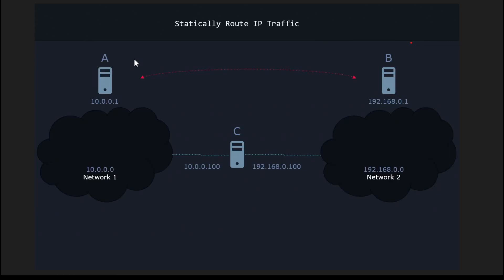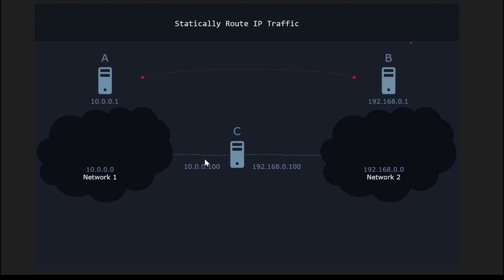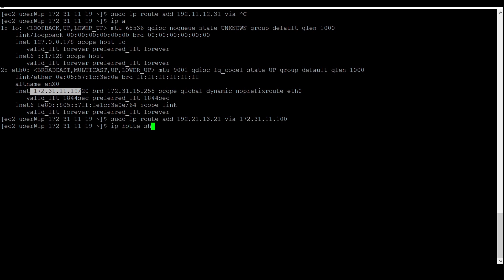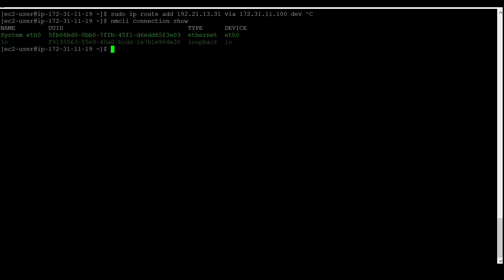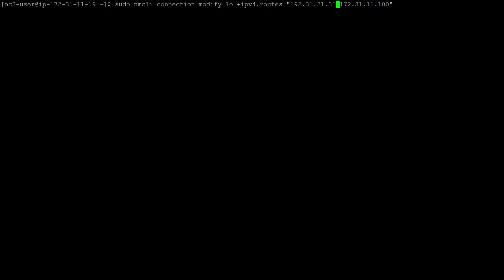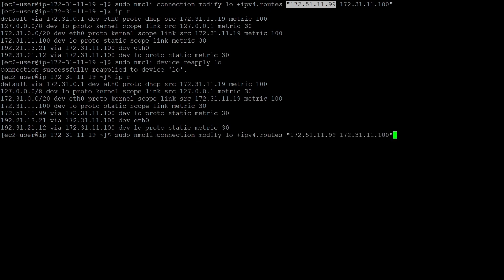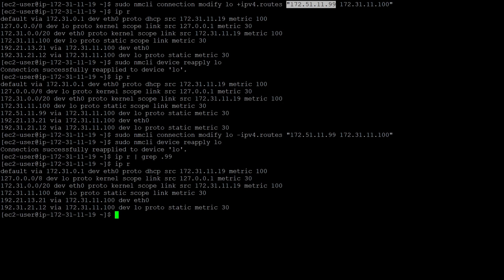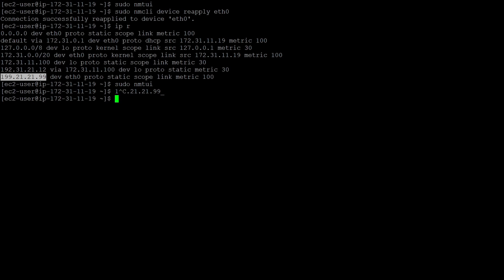Linux Static Ip Route | Tamil | HarshaSelvi